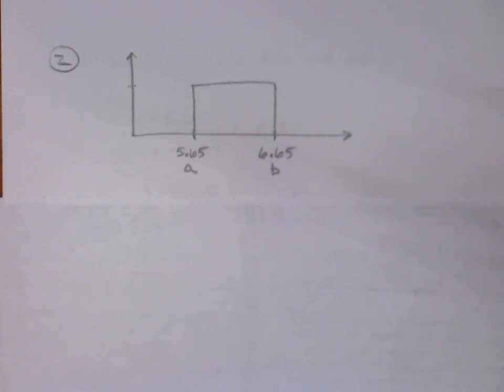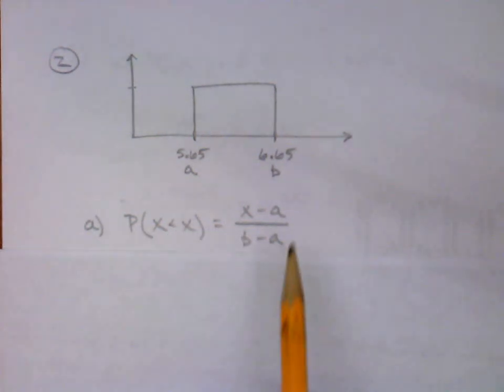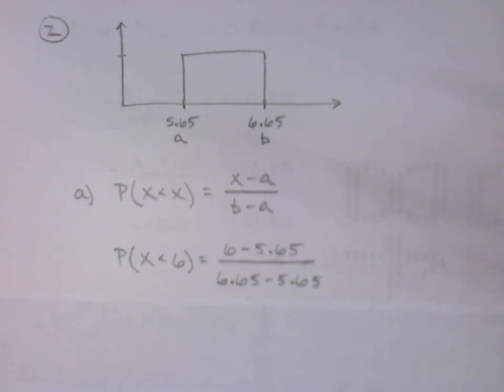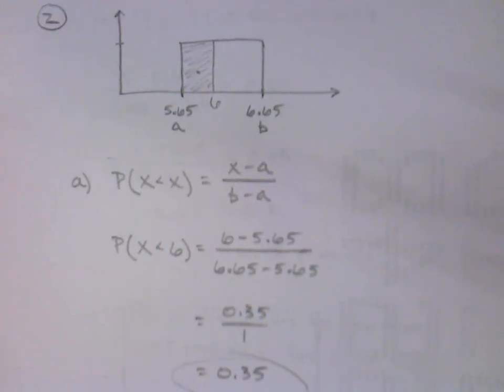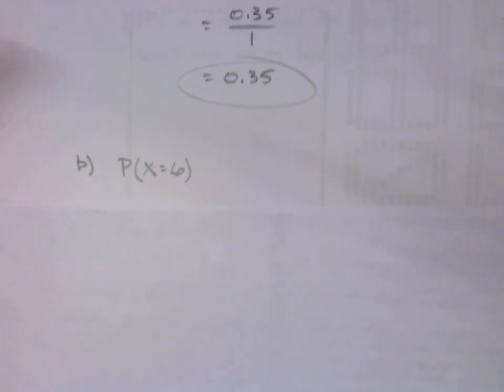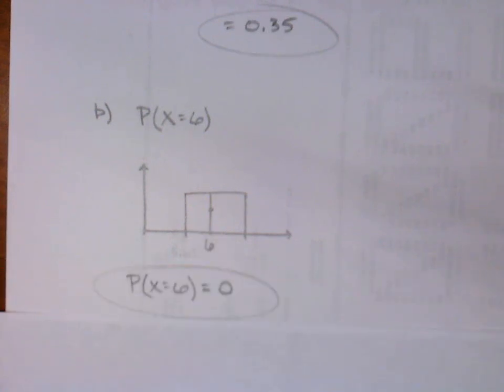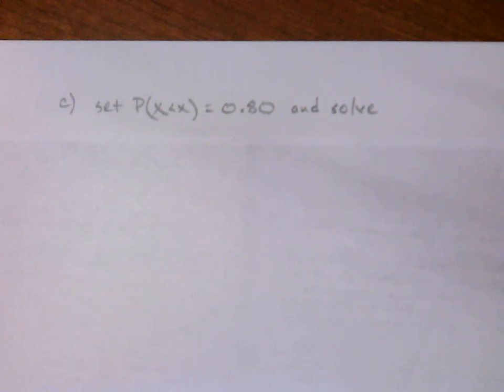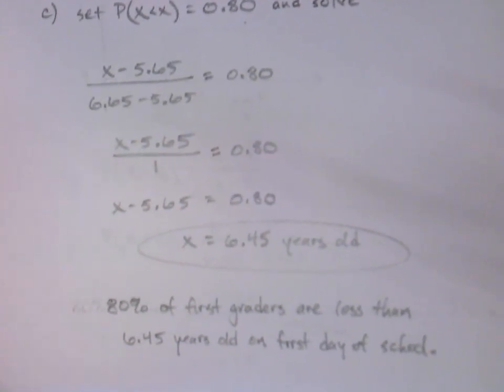119, Ch 5 - part 2